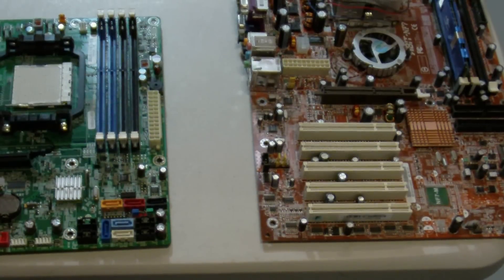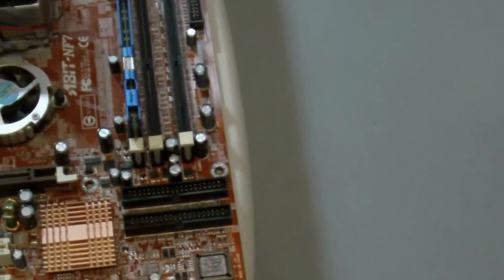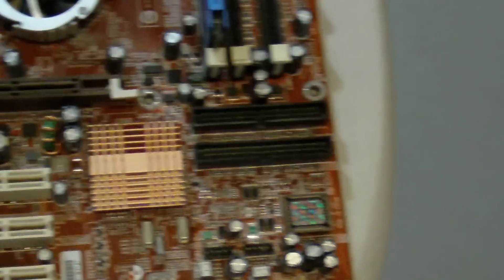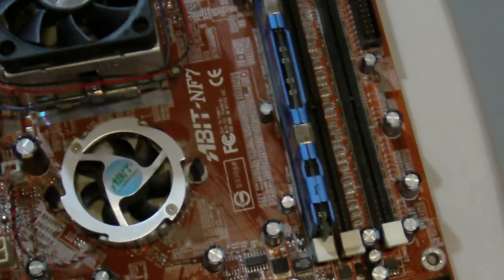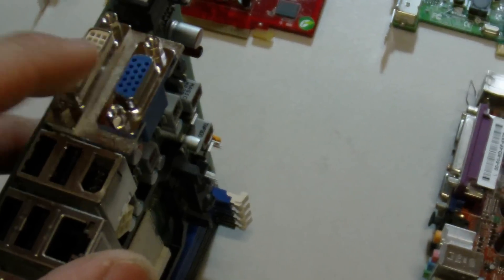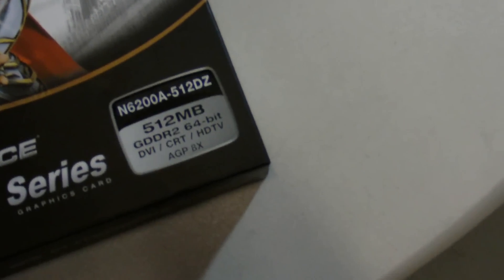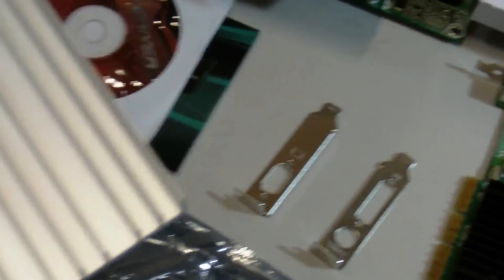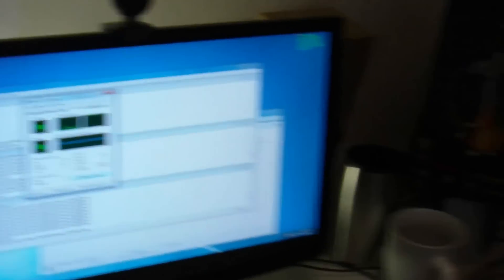AGP, PCI express graphics cards and AGP card unboxing.MP4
A short video detailing practical reasons for upgrading with an AGP video card